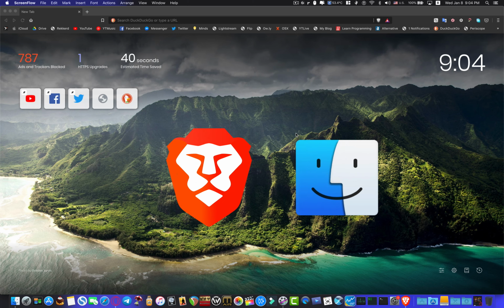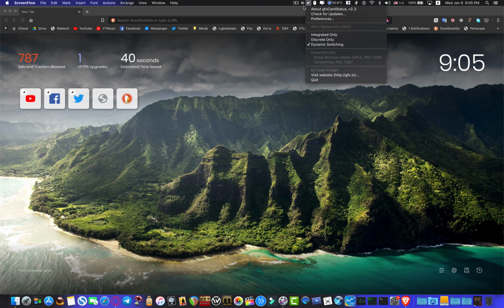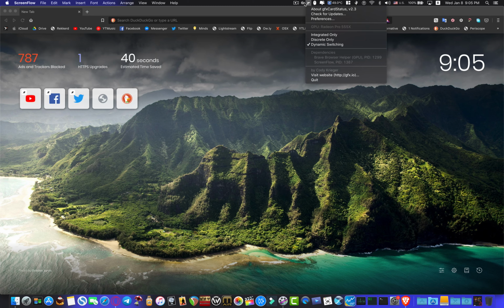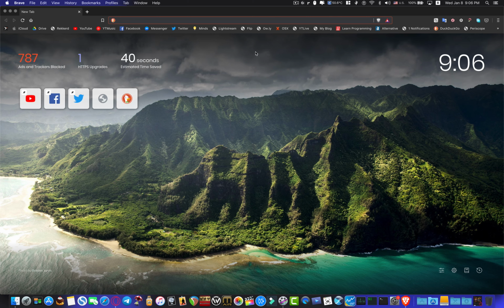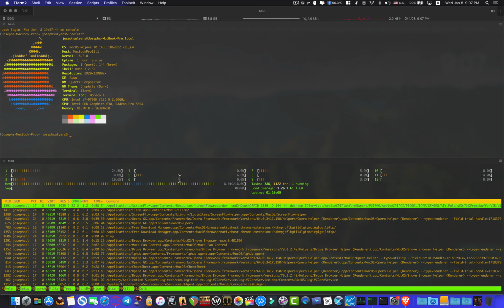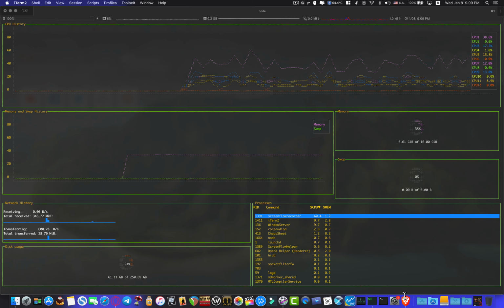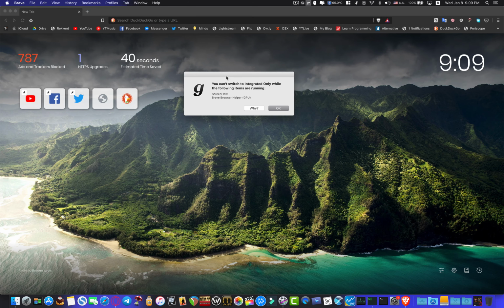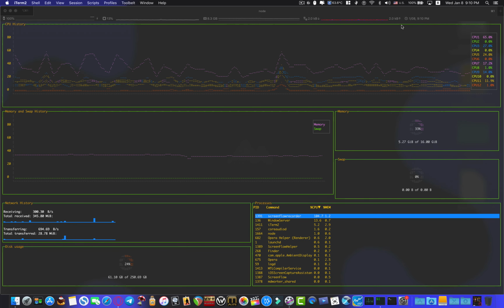Brave Browser is Great EXCEPT 1 ISSUE! BROWSER HUNT #2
Help Me Find A NEW WEB BROWSER!
I'm looking for a NEW Web Browser for my New Macbook Pro and Brave would be my choice except it has one issue, it always uses the dedicated Graphics Card which drains the battery faster. I love BRAVE but I can't use it until this issue is fixed.
It Supports Mac, Windows, & Linux (Most Distros, Debian, Ubuntu, Arch, & Solus)